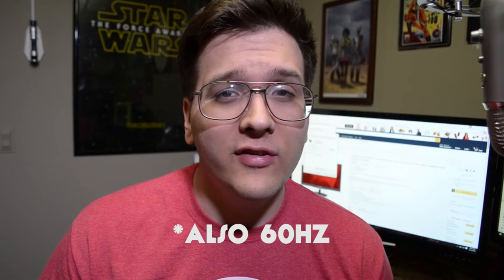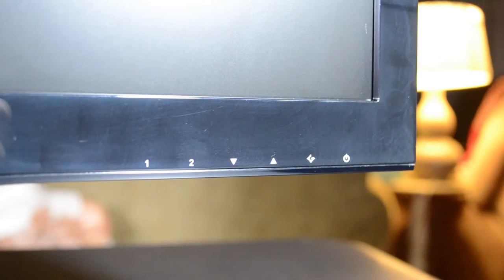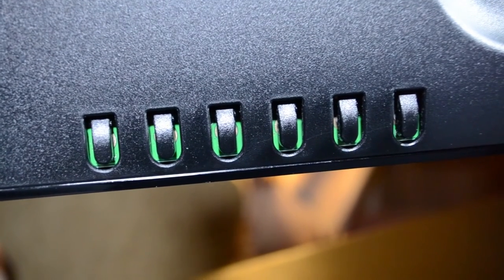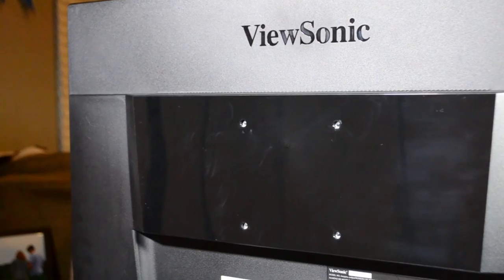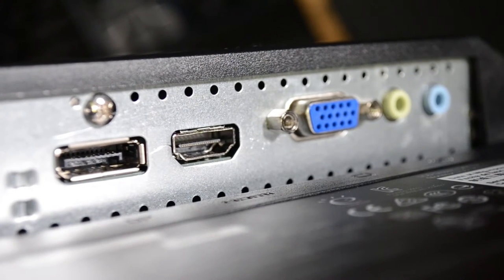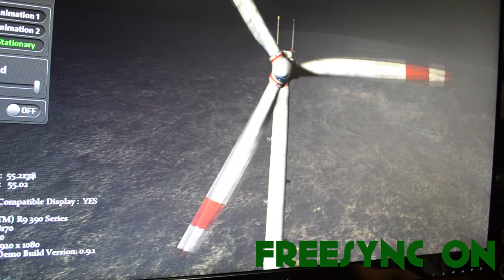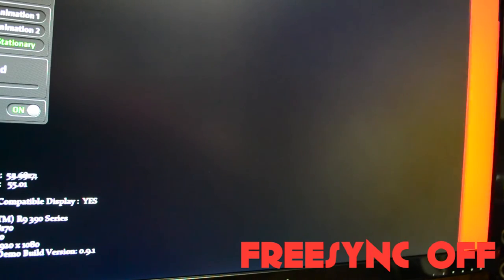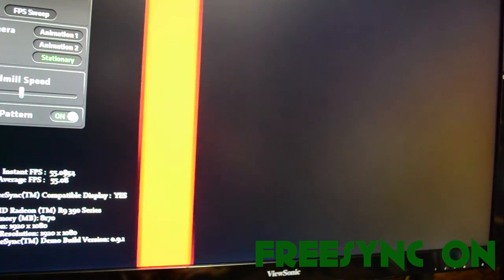Viewsonic VX2757-MHD 27inch Monitor - Freesync Review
Bill reviews the Viewsonic VX2757-MHD Monitor with Freesync

This is not a paid product video or has anything to do with Viewsonic's company or opinion.

Purchase on Amazon